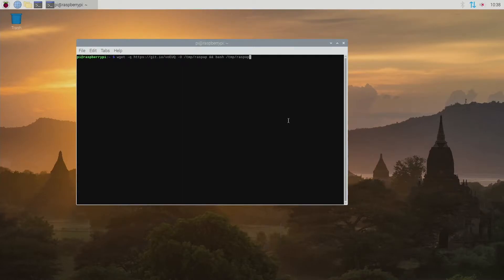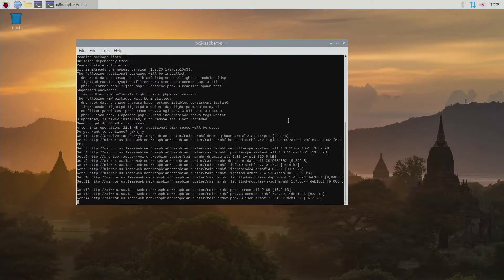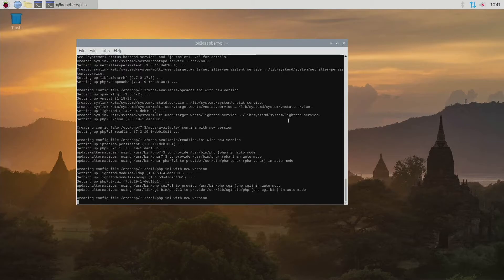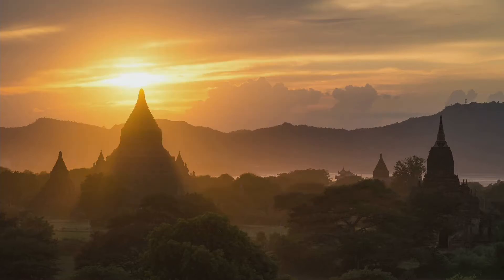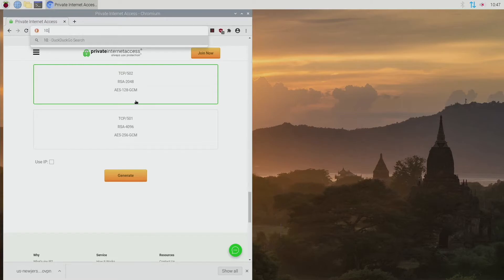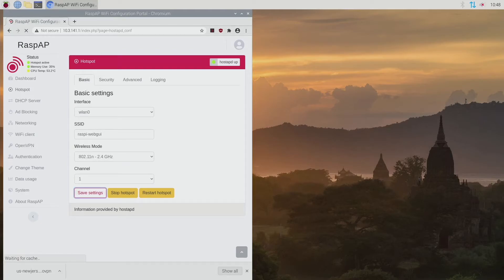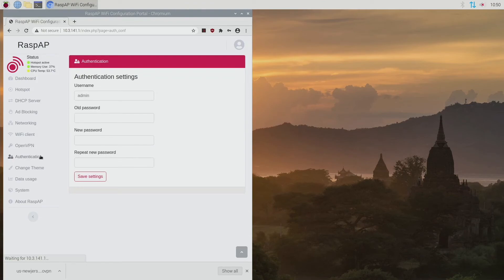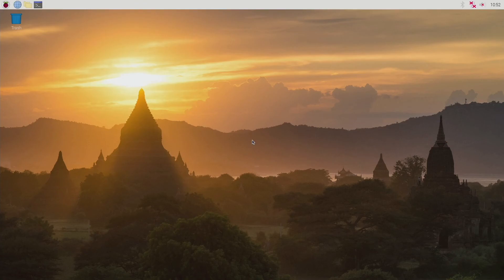DIY VPN Wifi Router - Quick and Easy Guide for Raspberry Pi to VPN Wifi Router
Hey everyone!  Today I am showing you a easy, quick, and basic setup to turn your raspberry pi into a wifi router.  If you have a vpn service you can turn it into a vpn router.  Some people spend a lot of money to get these pre-configured but this is super easy and is much cheaper.

Here is the command to install the software:

wget -q -O /tmp/raspap && bash /tmp/raspap

Here is the ip address to configure the router:

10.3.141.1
Username: admin
Password: secret